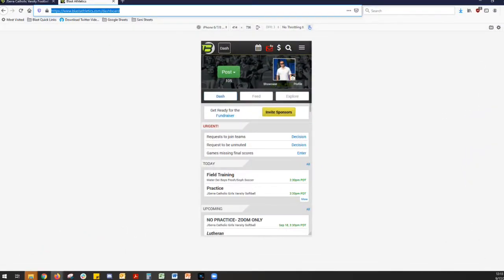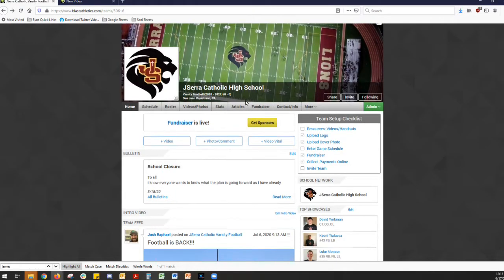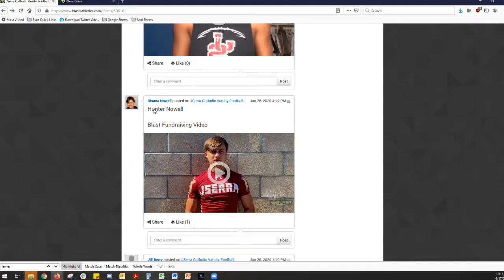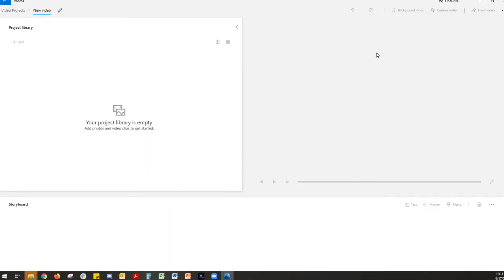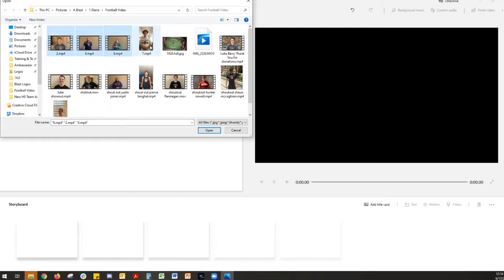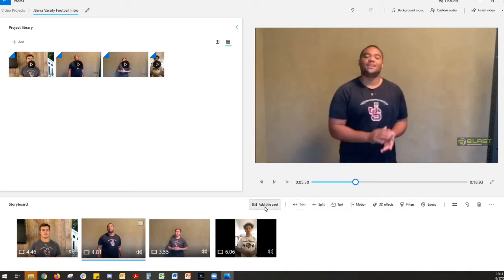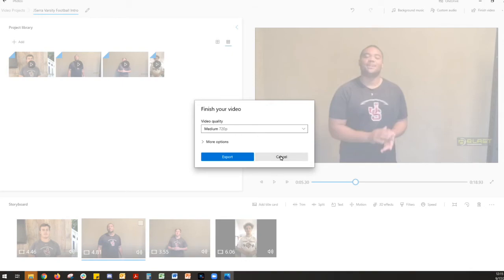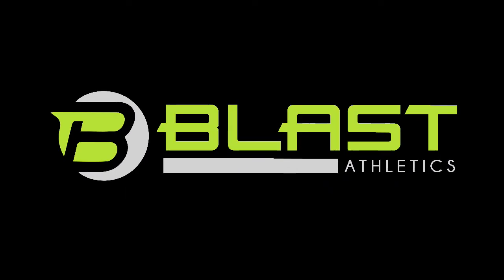How to Compile an Intro Video Remotely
Learn how to have your teams film their own video clips, upload to Blast then compile the clips into one video.

This video is for PC.  Mac's have iMovie which works the same.